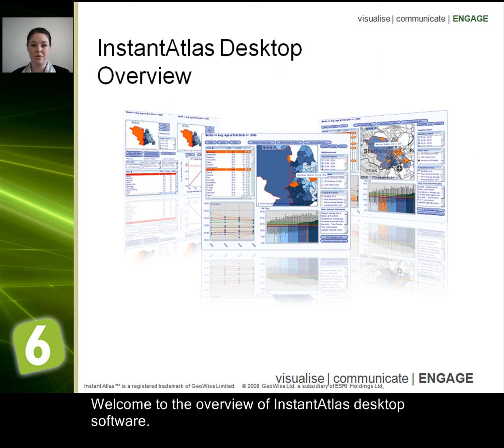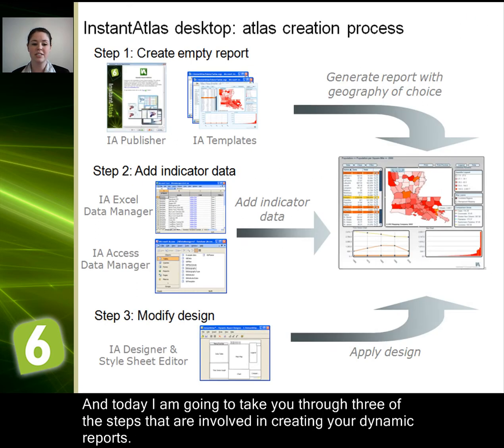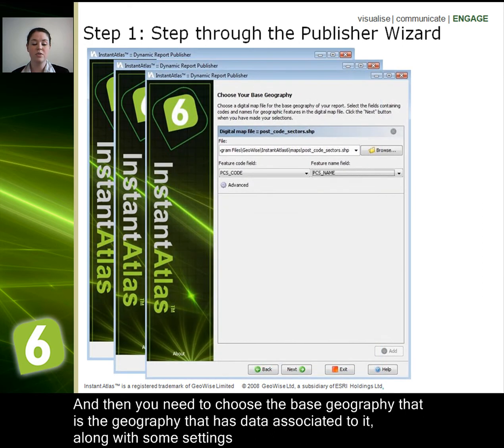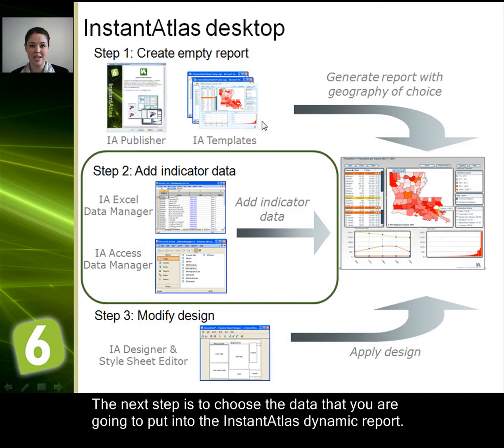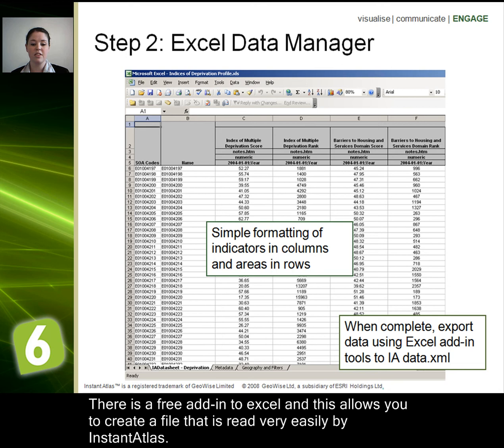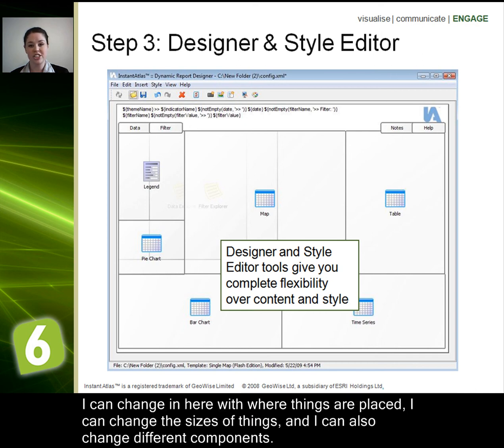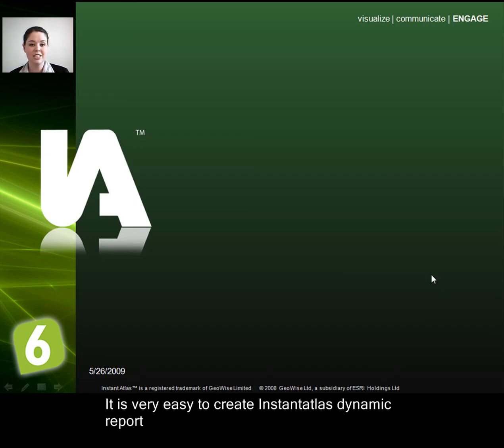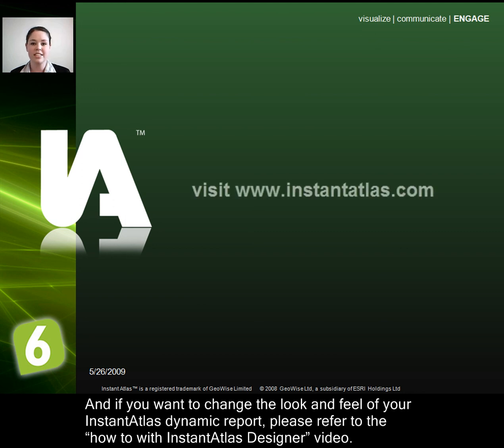Video Tutorial 1 | InstantAtlas Desktop Product Overview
What is InstantAtlas, this video is a short overview of the Desktop Product